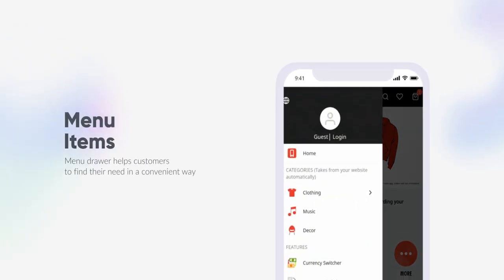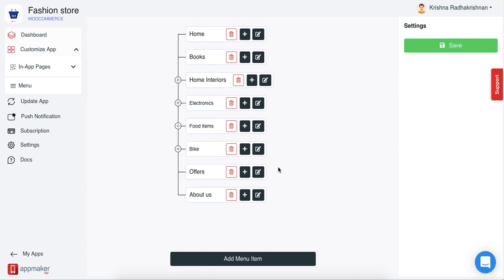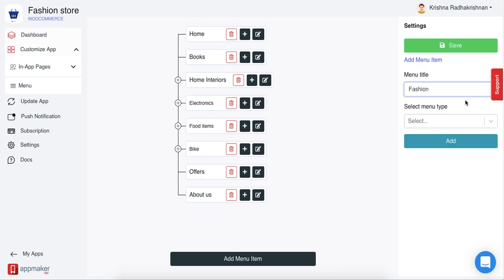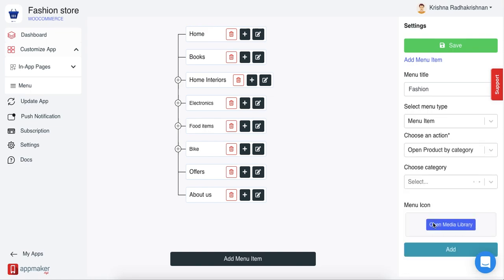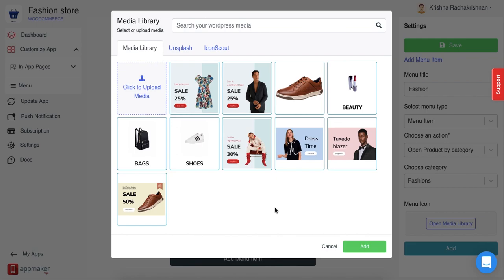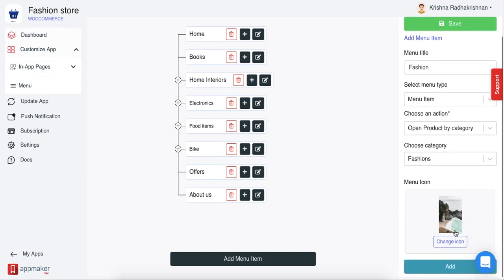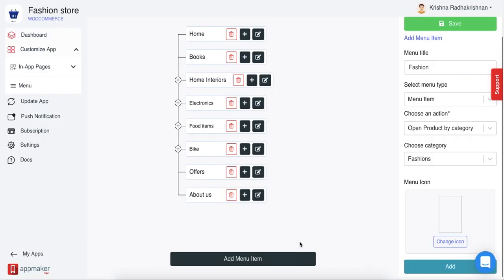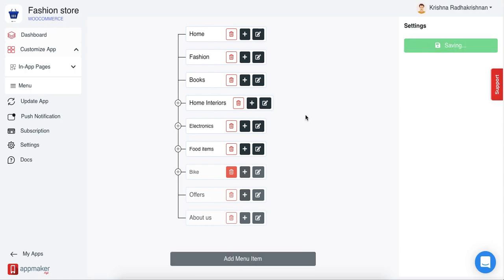How to create and customize App menu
Get all the menu items from your website listed automatically in the app. Also, learn how to create additional menu items in your app and implement umpteen actions for your users. Watch now!

Do not have an app yet? Create now!
You need not have Coding knowledge and technical skills.
Directly convert your WooCommerce website into a beautiful native app within minutes